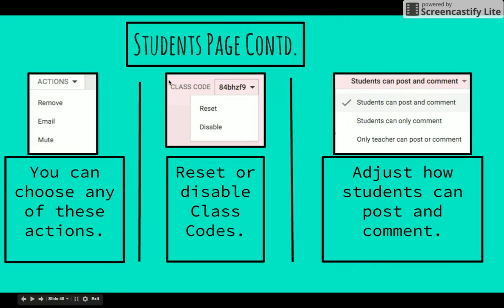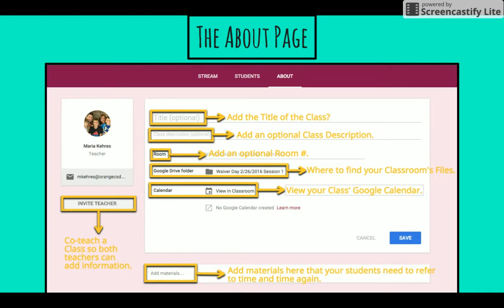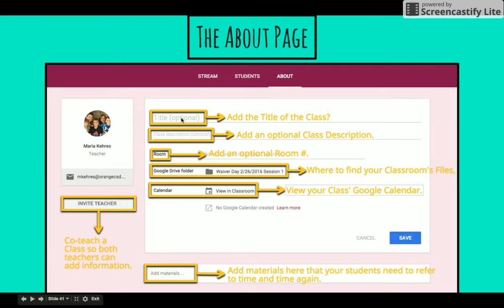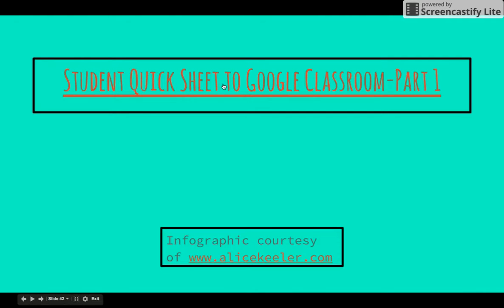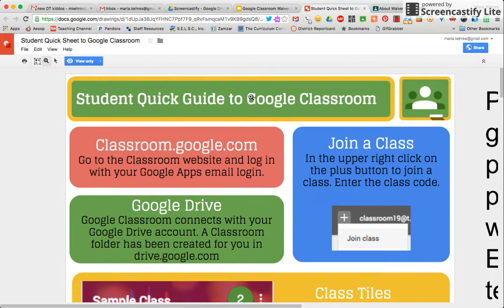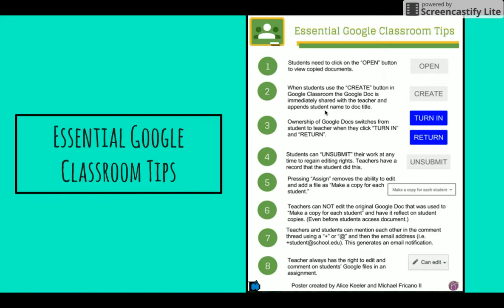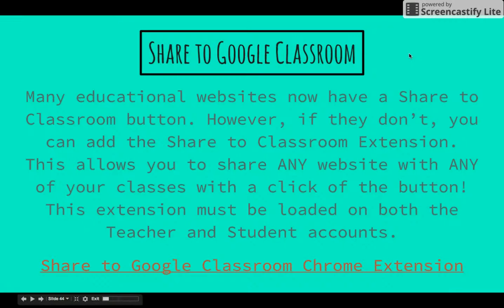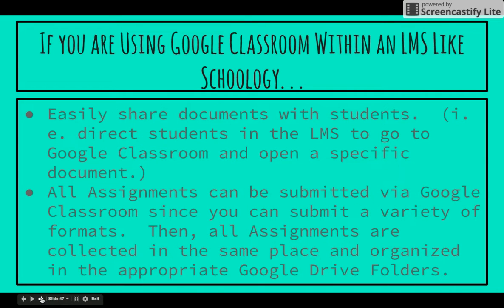Google Classroom Part 3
Google Classroom Part 3 Waiver Day February 2016